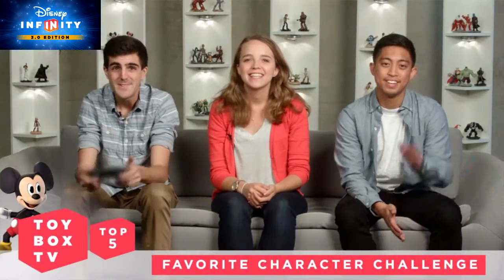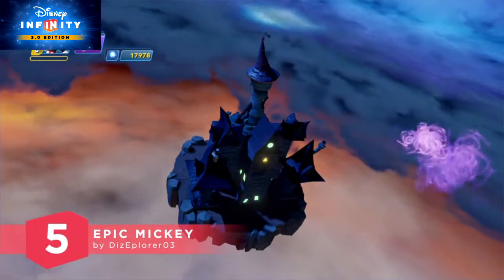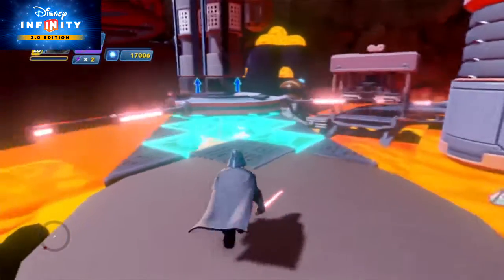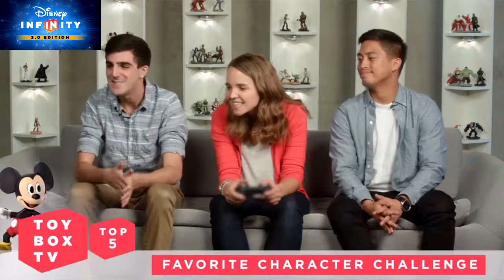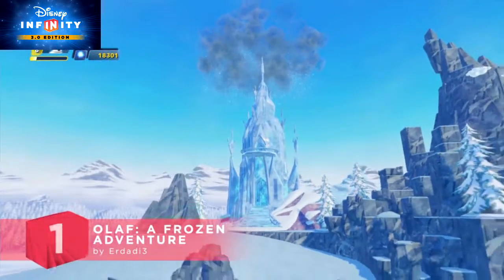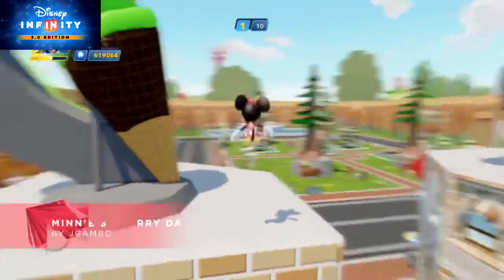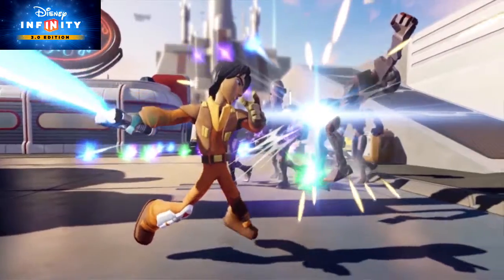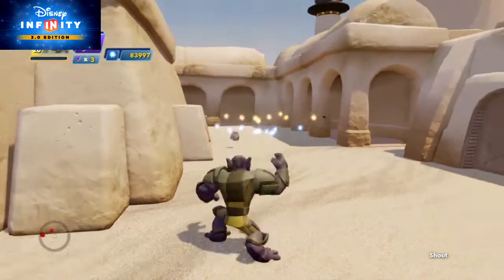Disney Infinity - Favorite Character Challenge